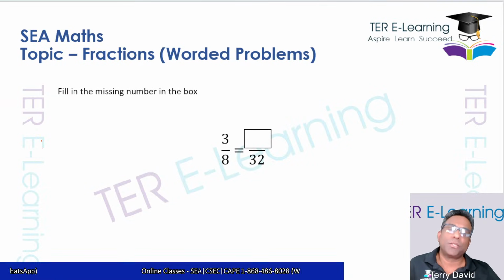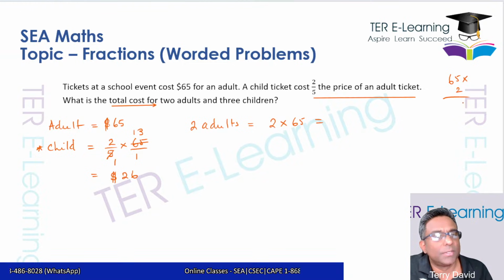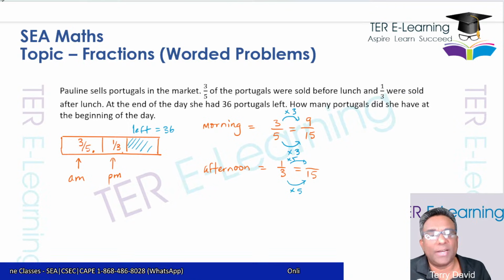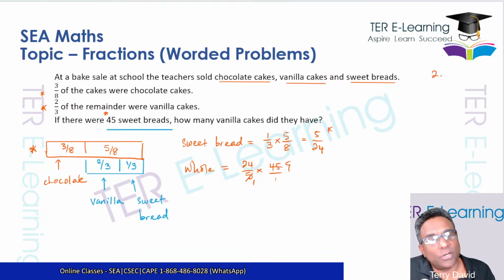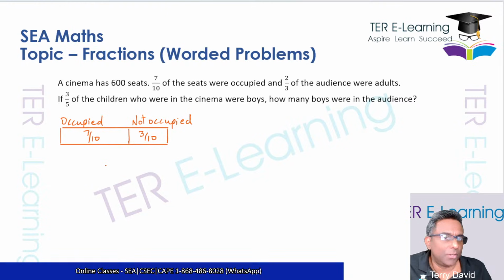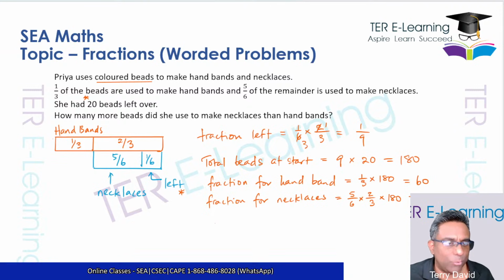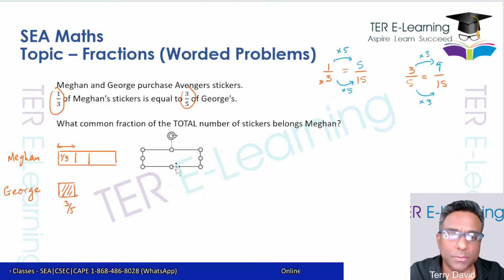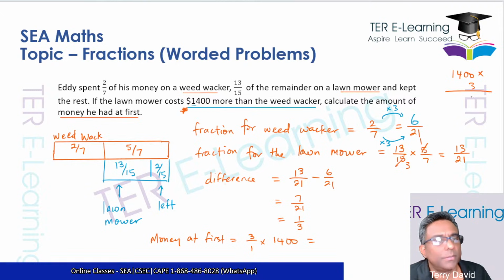SEA Maths - Worded Fraction Problems (Terry David)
Ter E-Learning (FREE Session)

SEA Maths - Worded Fraction Problems

Terry David - Online Classes
SEA - Maths
CSEC - Maths, Add Maths, Chemistry, Physics, Biology, POA, POB, Economics, IT
CAPE - Pure Maths, Physics, Chemistry, Biology